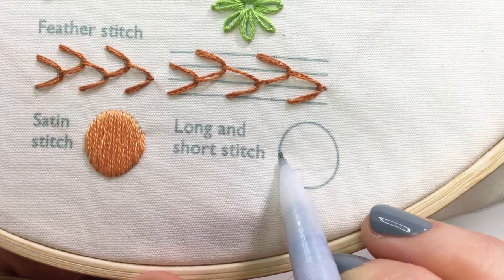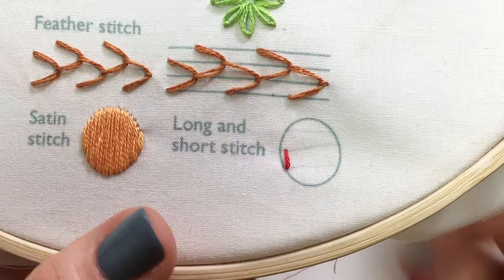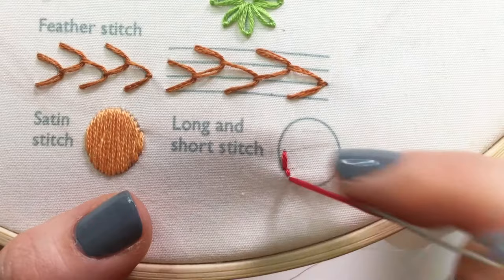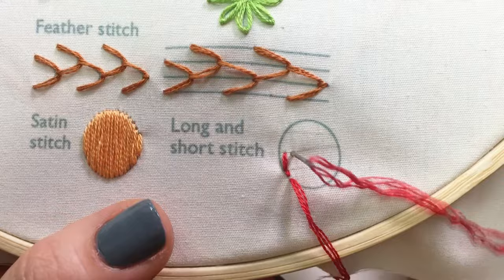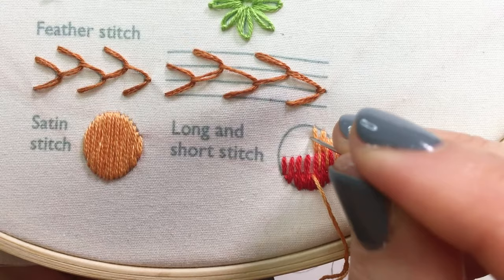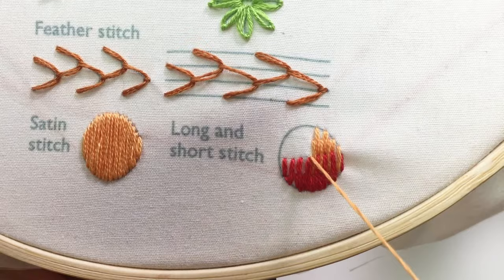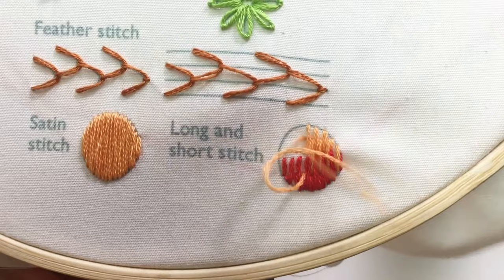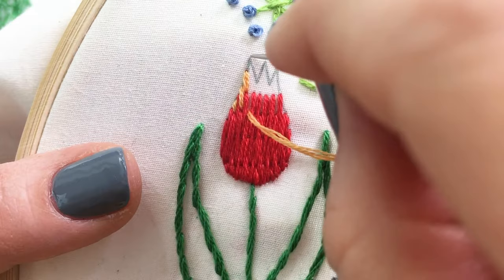Long and Short Stitch - How to quick video tutorial - hand embroidery stitches for beginners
Get the FREE embroidery stitch sampler pattern

The long and short stitch is a series of straight stitches that interlock to fill in a larger shape. This embroidery fill stitch allows for a smooth transition of colors, giving the piece a blended effect. Whereas the satin stitch does a good job filling in small areas, the long and short stitch works great to fill in larger areas.